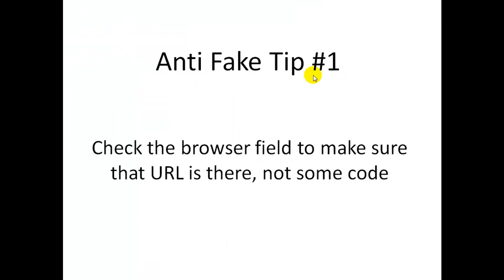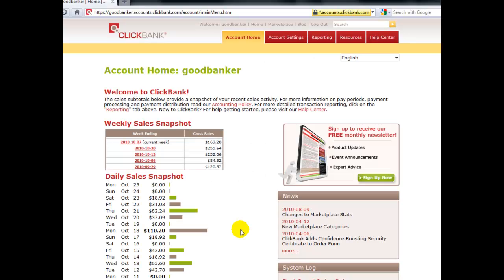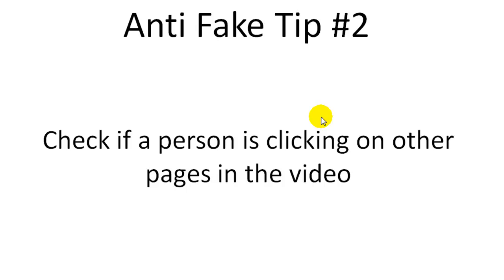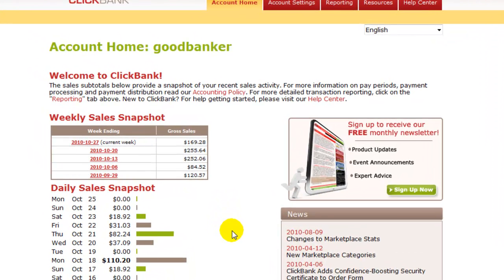How Others Can Fake Video Proofs + Tips to Avoid Fakes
Video shows how easy it is to fake a video proof of great sales, or big traffic, or anything else on the web page. Plus, the video gives tips about how to spot a video fake.